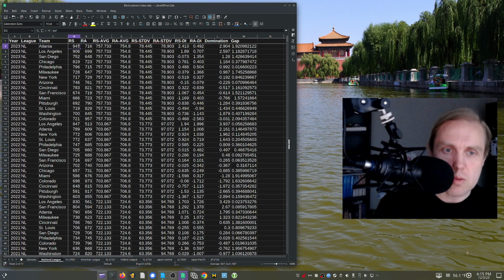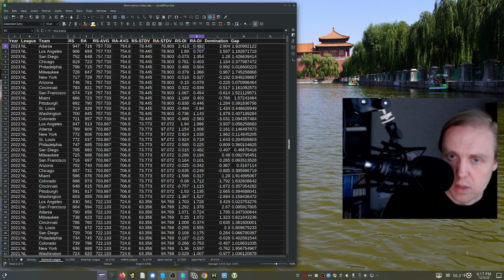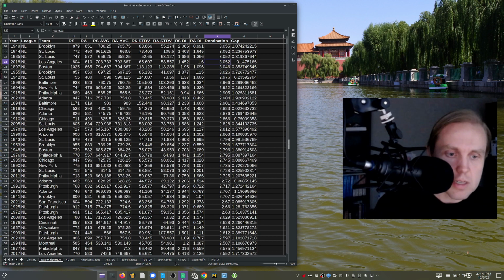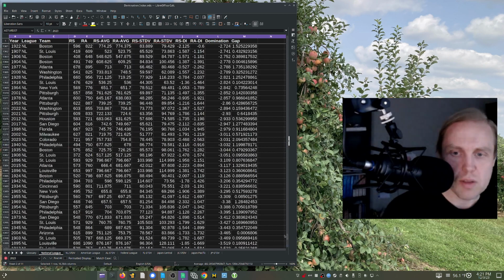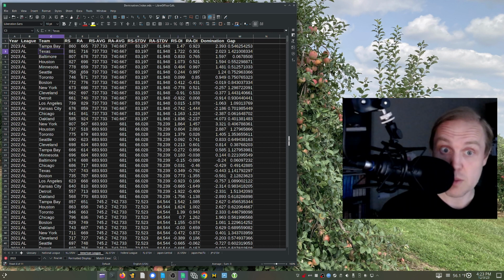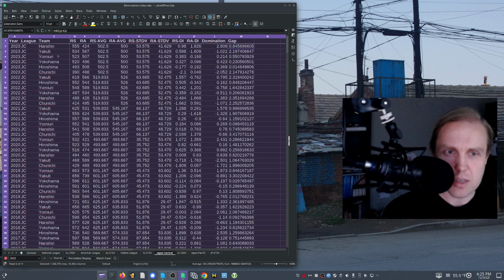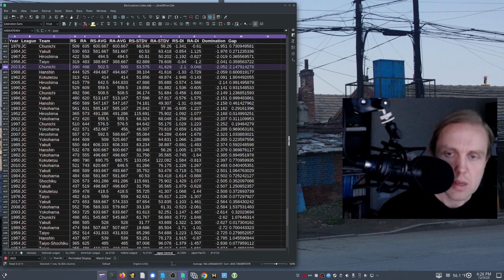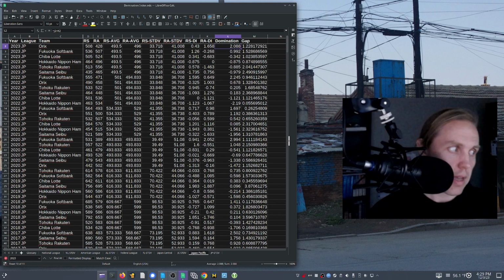2023 Domination Index Rankings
Let's see how the best Major League Baseball and Nippon Pro Yakyu teams in 2023 compare with the all time greats!